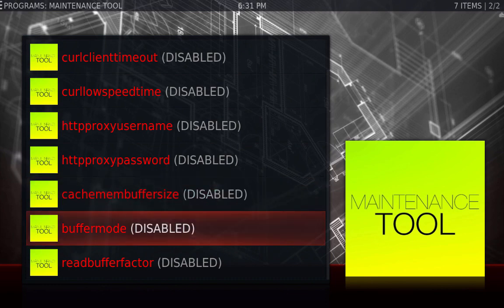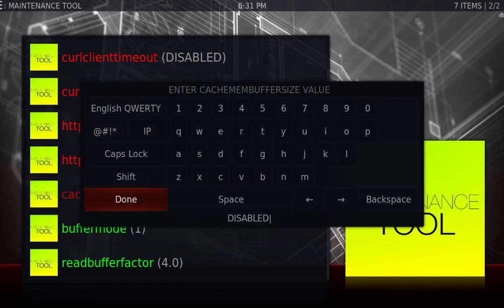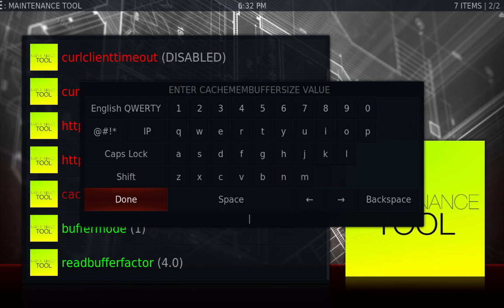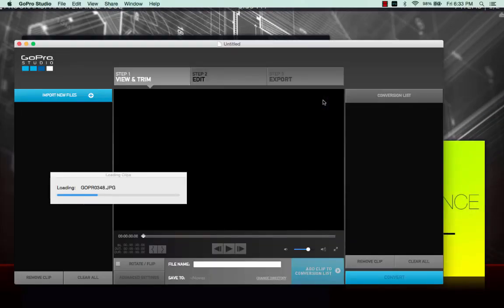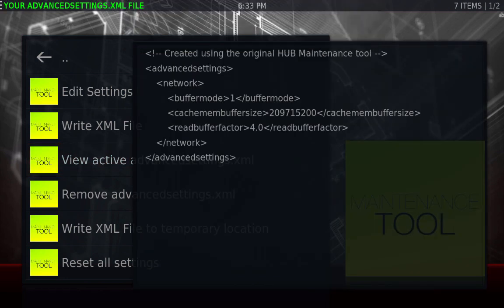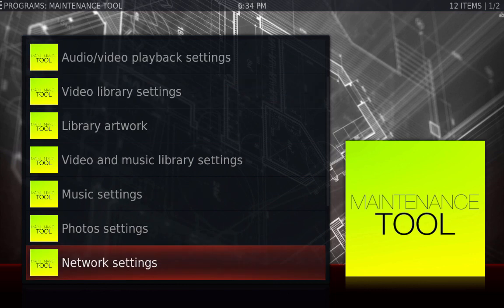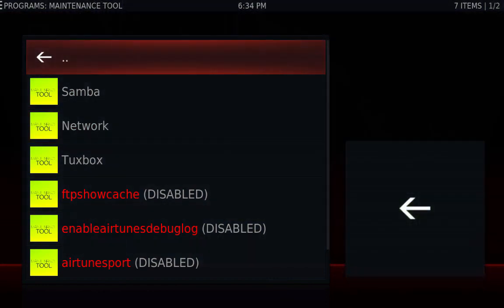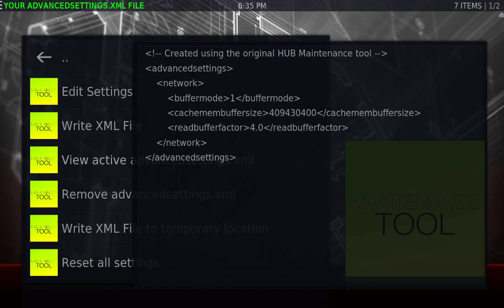Kodi Fire Build | Things to improve buffer in Kodi.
Here are some settings to help with buffering in Kodi. We can't eliminate buffering 100% but these settings do help. Start with these settings and if it works then thats great. The example below goes as is.
1Gb of ram Amazon Fire TV Stick/Ouya, and any other Android box that has 1gb of RAM

For every 1gb of RAM you add an additional  20971520

cache-20971520 read-4.0 buffer-1

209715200=20mb so that gets multiplied by three.

So 2gb of RAM on a device such as Amazon Fire TV would be cache-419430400 read-4.0 buffer-1 that means 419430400 =40mb *3=120mb adjust accordingly to your connection. These have worked well for me. I live in CA, USA and have a 50mb down internet connection. So this is just a formula to work off of.